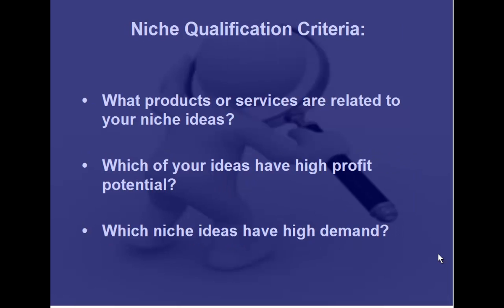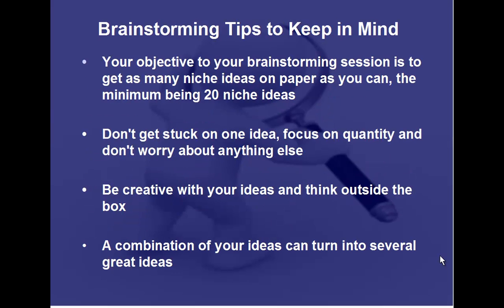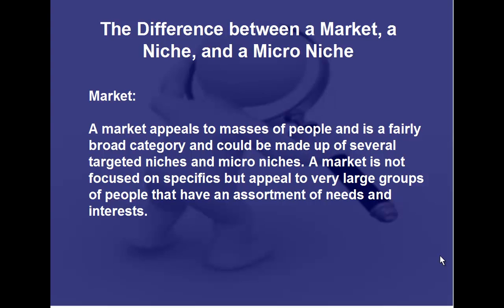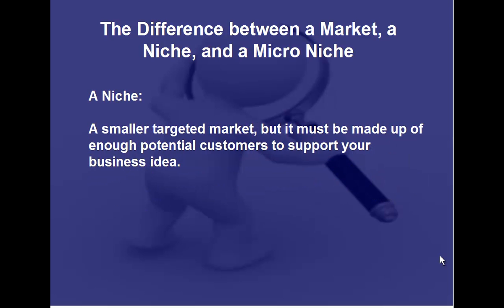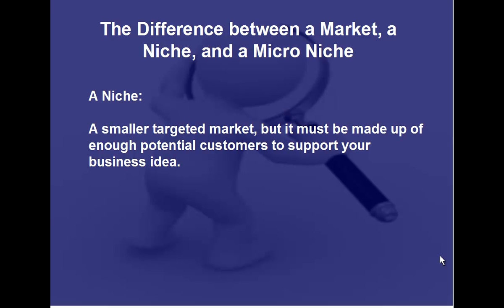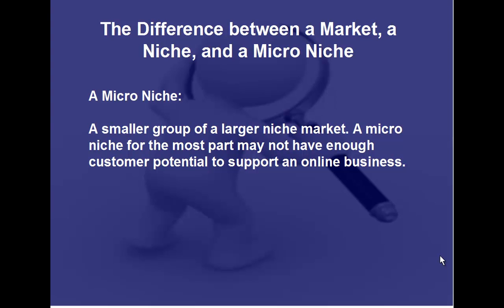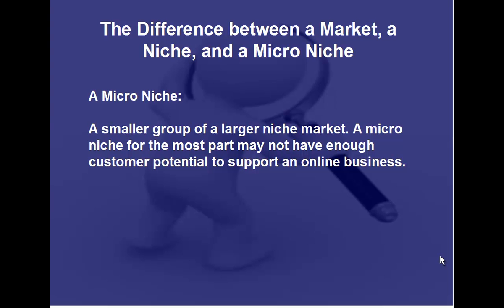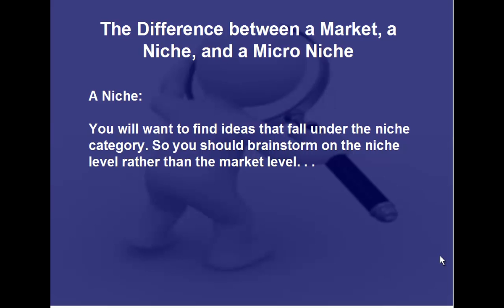Brainstorming to Find Your Niche Market Part 1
This video provides the important steps you should take to brainstorm for niche ideas. Notice I said ideas (plural). You need more than one idea to determine if the right niche will be viable and profitable for your new internet business model.